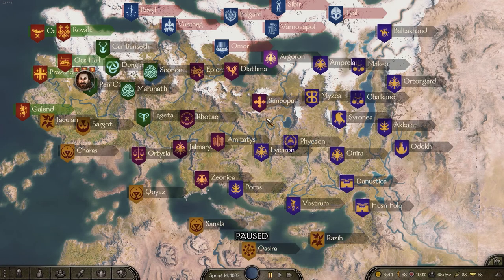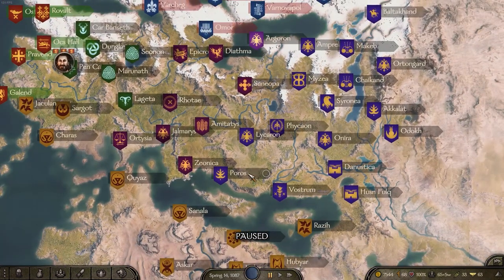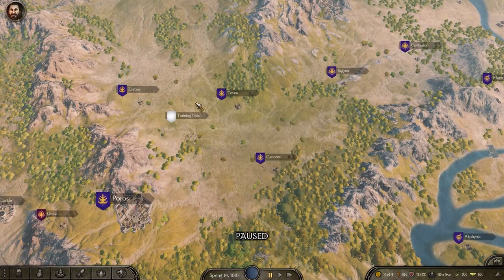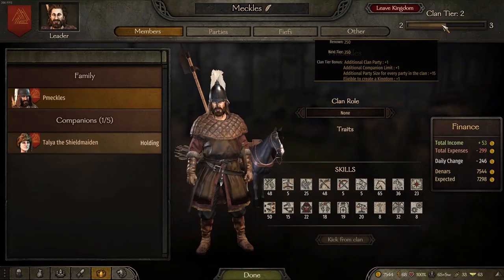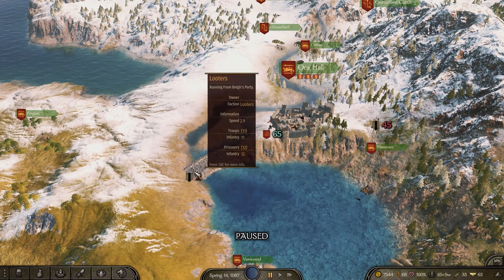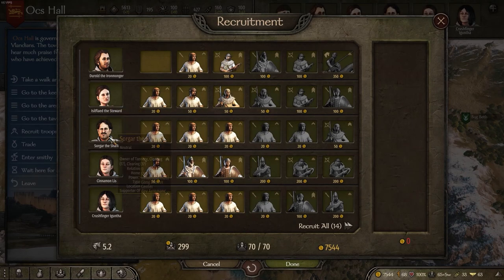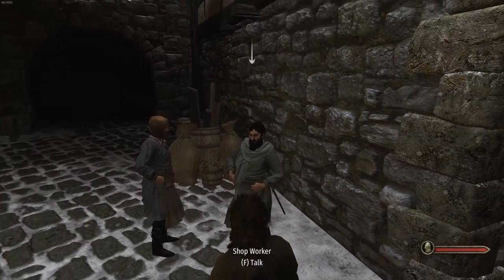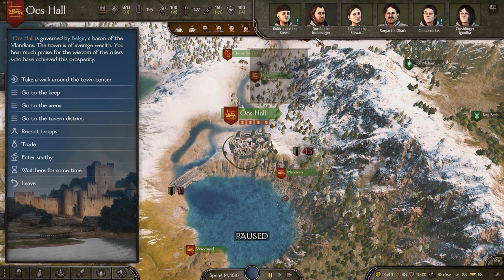Mount and Blade Bannerlord 2 New Player Campaign Guide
A small run down of the start of the campaign and where to go and what to do I hope you find it informative to say the least :) if you like what you saw I stream on twitch link below.